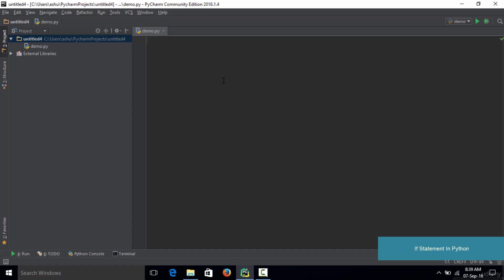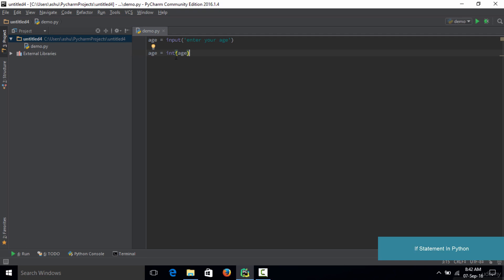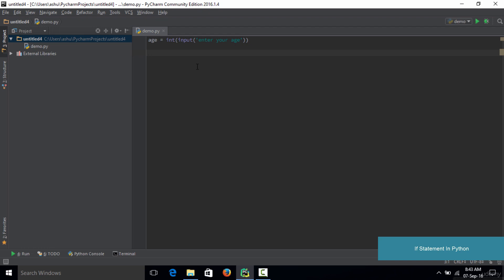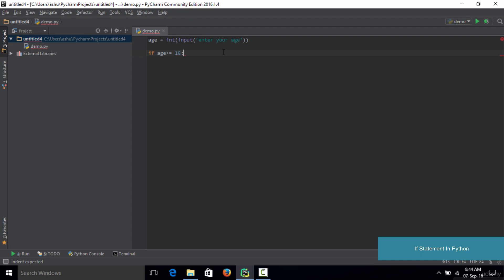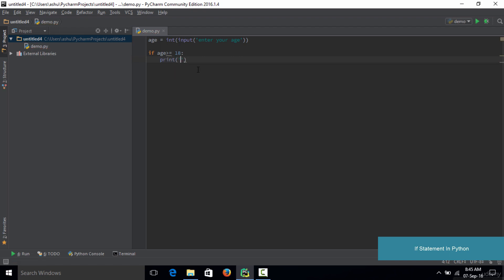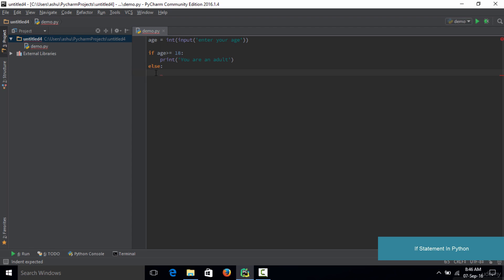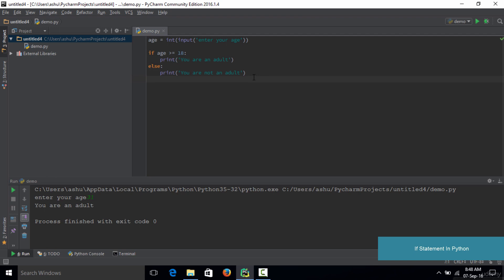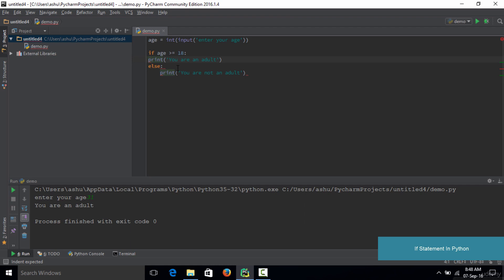013 If statement in Python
here is some brief information on the if statement in Python:
* The if statement is used for conditional execution in Python.
* The condition is an expression that evaluates to either True or False.
* If the condition is true, the code inside the if block is executed. Otherwise, the code inside the if block is skipped.
* You can use the else keyword to execute a different block of code if the condition is false.
* You can also use the elif keyword (short for "else if") to check additional conditions if the first condition is false. The elif statement must come after the if statement and before the else statement (if there is one).
* The code inside an if statement must be indented to indicate that it is part of the block of code executed when the condition is true.
* You can use any valid Python expression as the condition, such as a comparison, a boolean operation, or a function call that returns a boolean value.

In Python, the if statement is used for conditional execution. It allows you to execute a block of code if a certain condition is true, and optionally execute a different block of code if the condition is false.

Here is the basic syntax of an if statement in Python:

(sql)
if condition:
    # code to execute if the condition is true

The condition is an expression that evaluates to either True or False. If the condition is true, the code inside the if block is executed. Otherwise, the code inside the if block is skipped.

Here is an example of an if statement that checks if a number is even:

(typescript)
number = 4

if number % 2 == 0:
    print("The number is even")

In this example, the condition is number % 2 == 0, which checks if the remainder of number divided by 2 is 0. If the condition is true, the message "The number is even" is printed.

You can also use the else keyword to execute a different block of code if the condition is false:

(bash)
number = 3

else:
    print("The number is odd")

In this example, if the condition is false, the message "The number is odd" is printed instead.